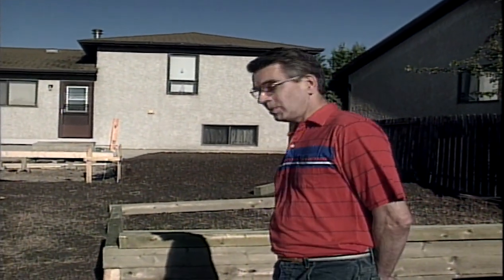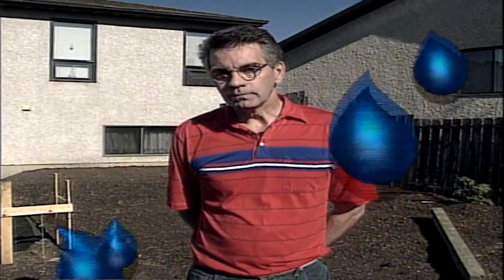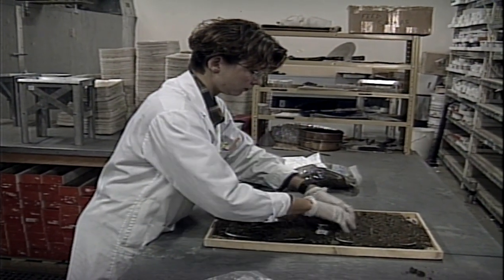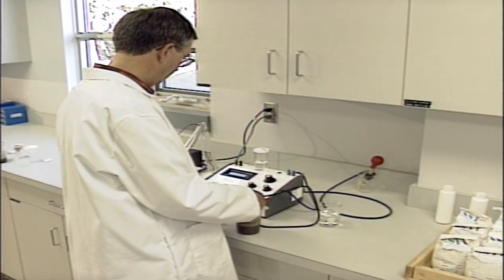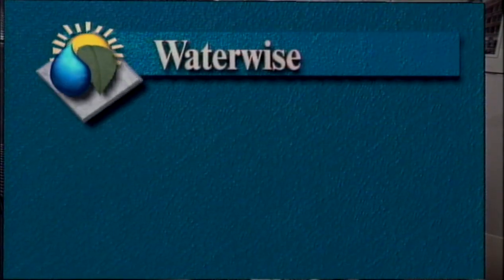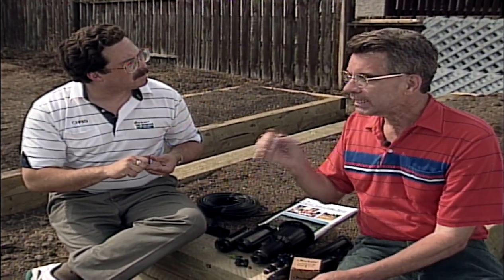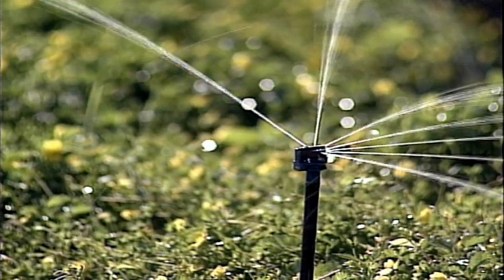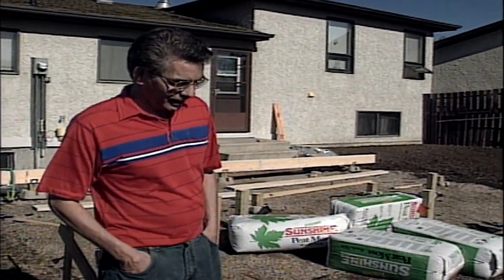It's Your Yard (Episode 2)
The "It's Your Yard" series was a five-part television series produced by Minds Eye Pictures in association with the Saskatchewan Communications Network in 1995/1996. "It's Your Yard" provides viewers with information for the planning, design, and care of low-maintenance residential yards and gardens. Hosted by Dale Simmons, topics include xeriscaping, irrigation, water and soil conservation, plant selection, and lawn care.

Copyright permission was obtained from Minds Eye Entertainment Inc. to share this film.

Episode 2 is identified by reference code MI-5718.